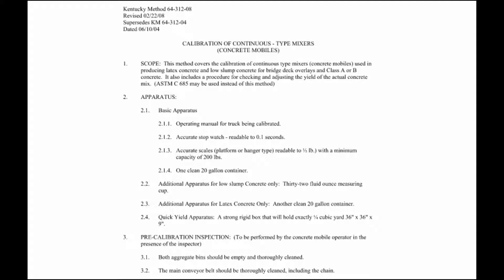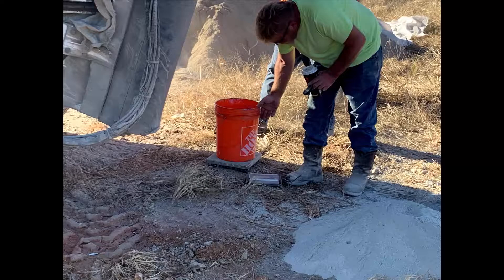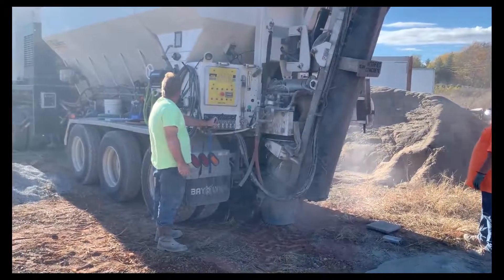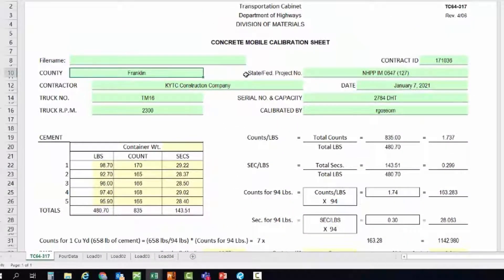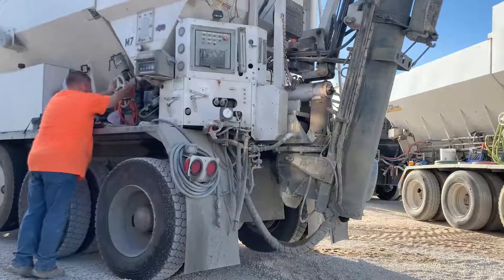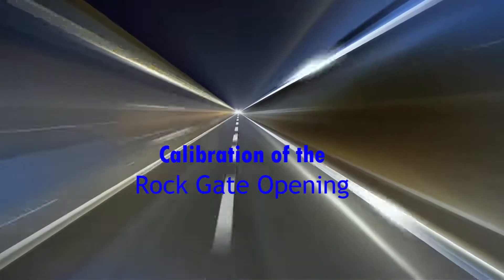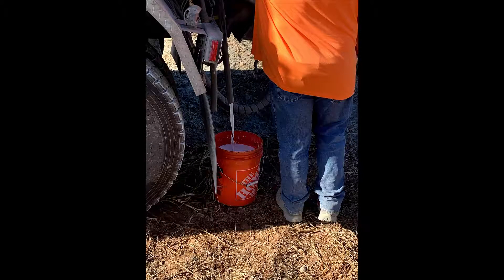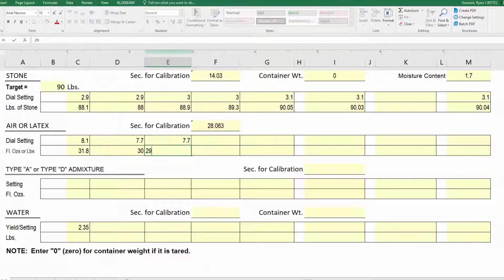KYTC Latex Truck Calibration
Calibrating Continuous Type Mixers - Latex Concrete Truck
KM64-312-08